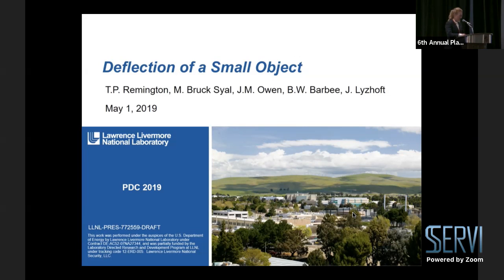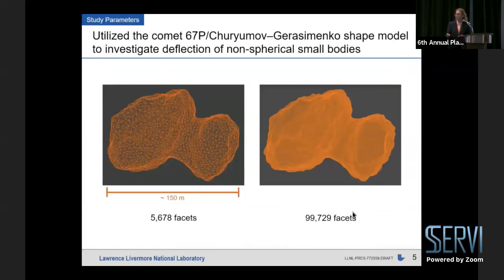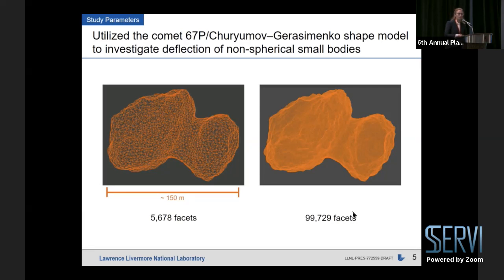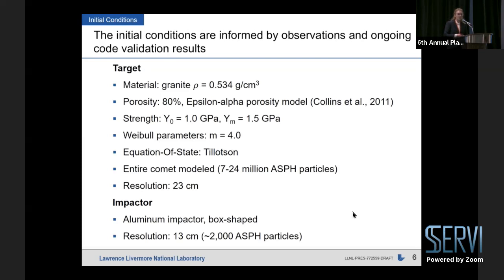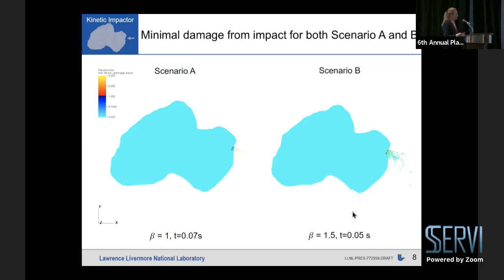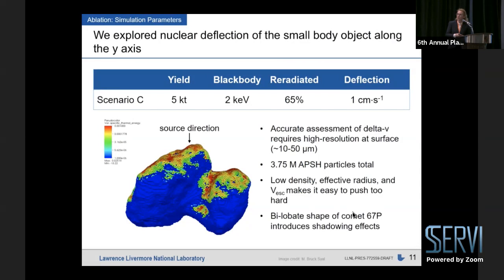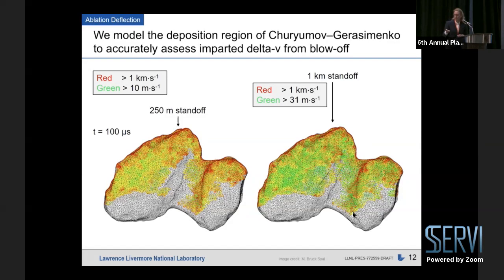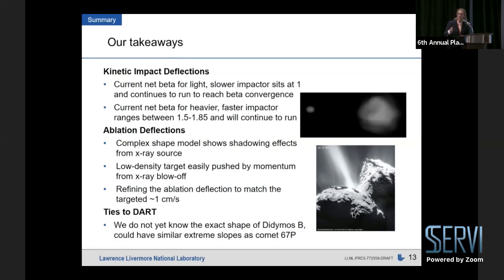6th IAA Planetary Defense Conference - Deflection of A Small Object Using A Kinetic Impactor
Deflection of A Small Object Using A Kinetic Impactor - Remington, USA